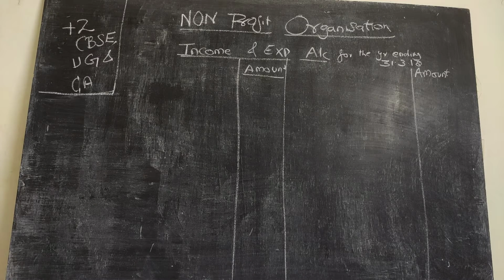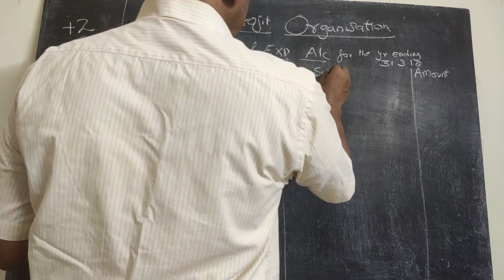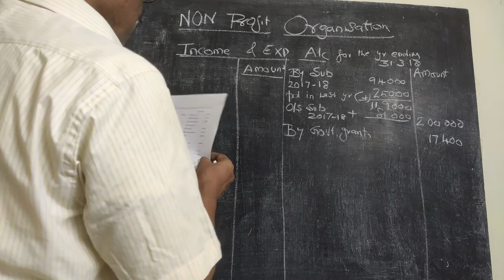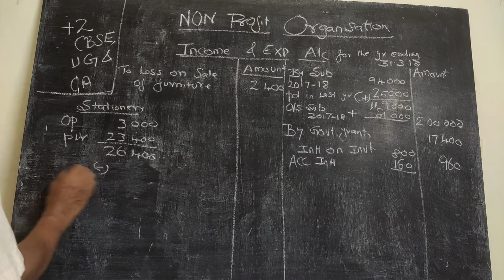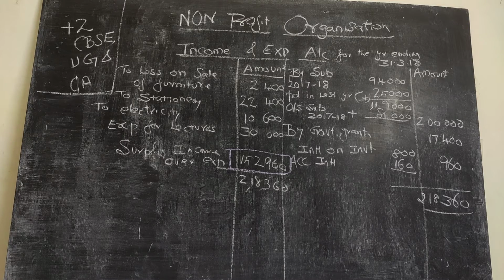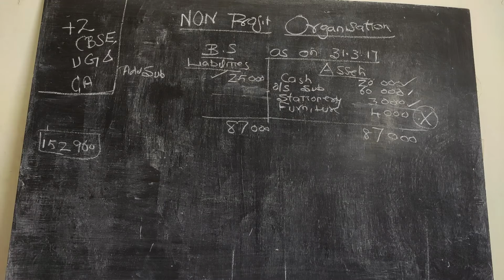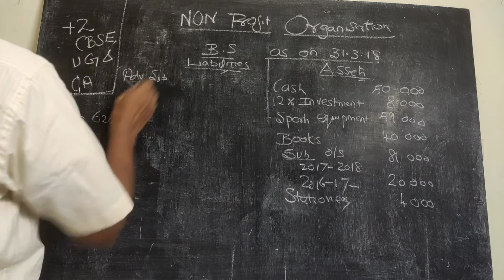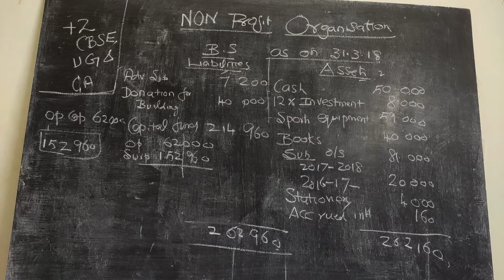+2| CBSE| Accounts|Non Profit Organisation| Ppn of I&E Account and BS